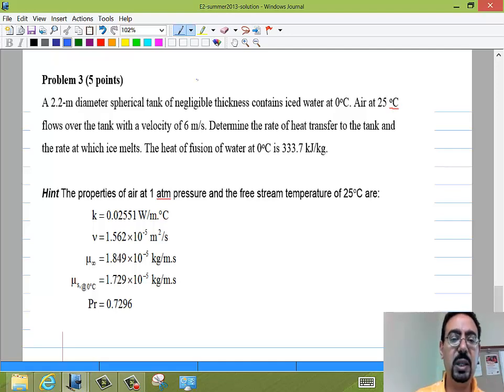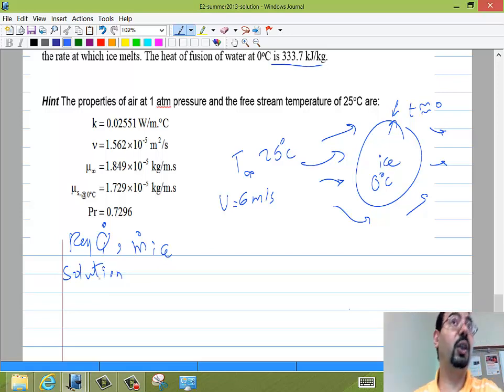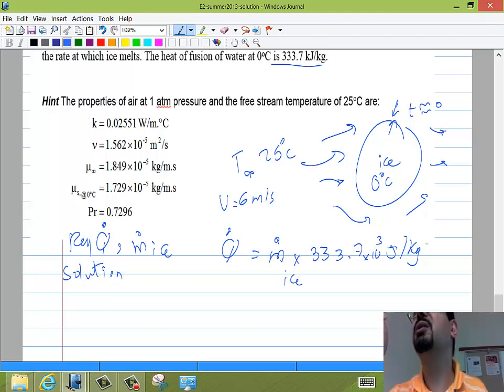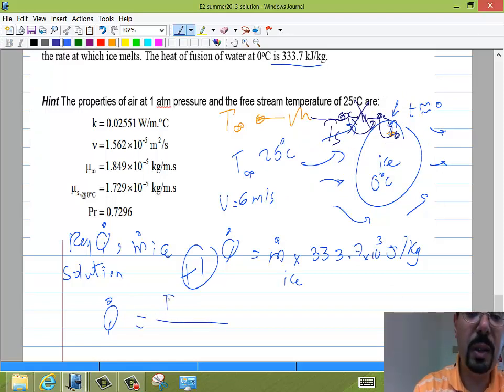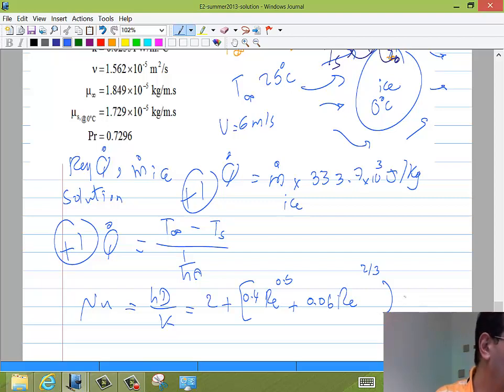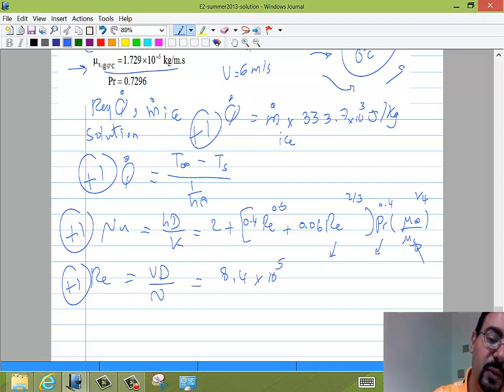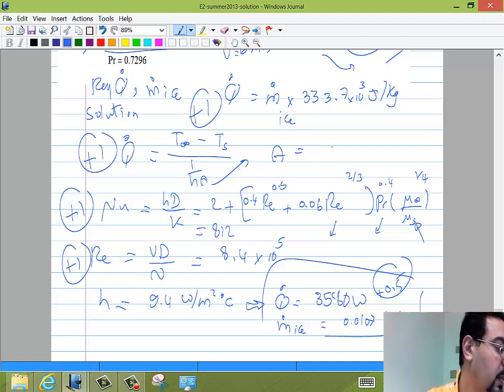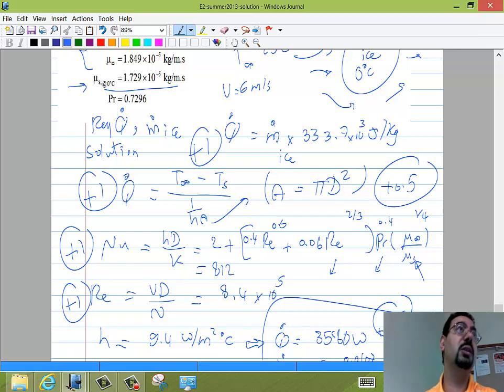Heat Transfer: Problem Solution - External Convection